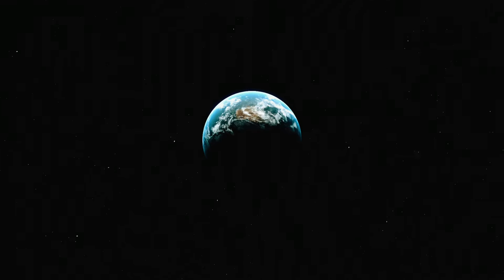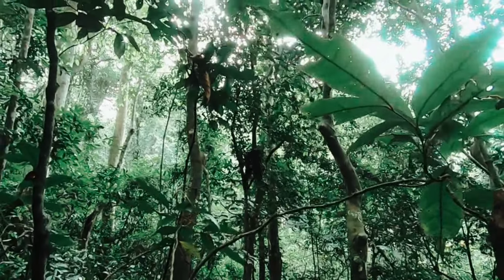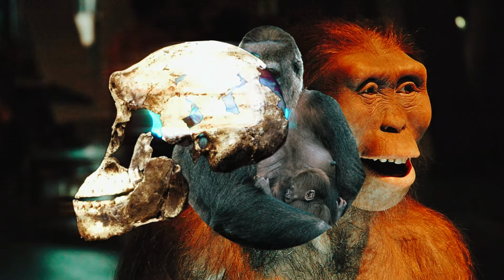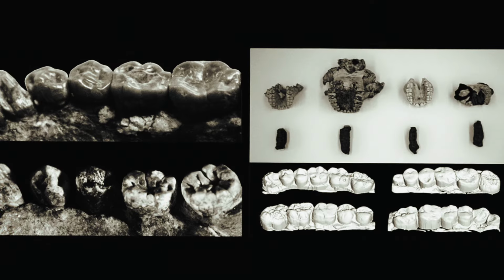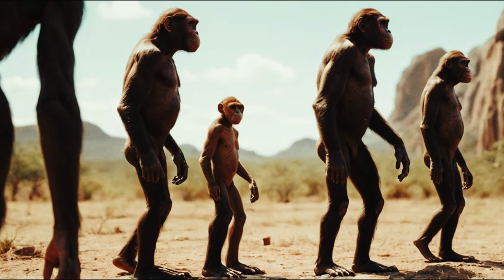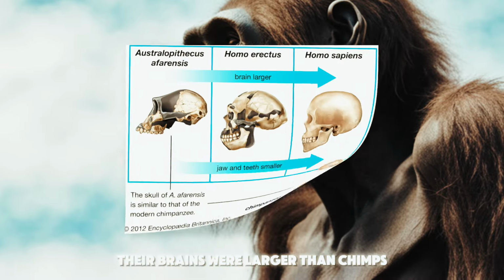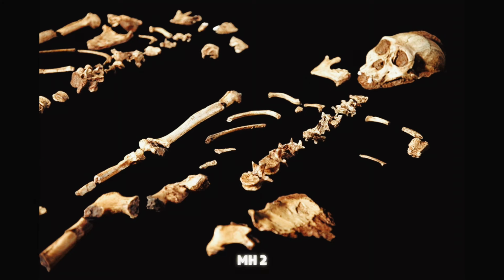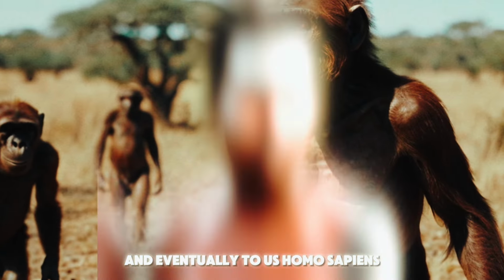Who were Australopithecines? Everything You Need to Know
Learn all about Australopithecines in this informative video. Discover who they were and why they are important in human evolution.
In today's video we look at Who were Australopithecines? Everything You Need to Know

Inspired by All Of The Australopithecines Explained

Inspired by Australopithecus Evolution